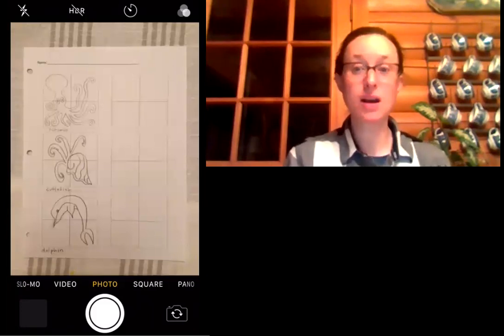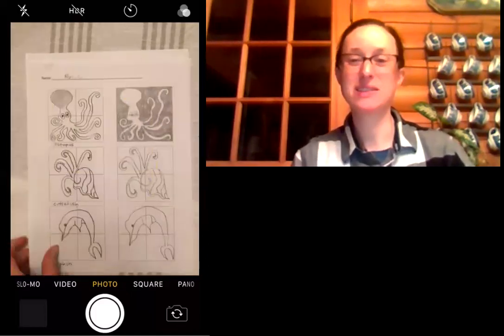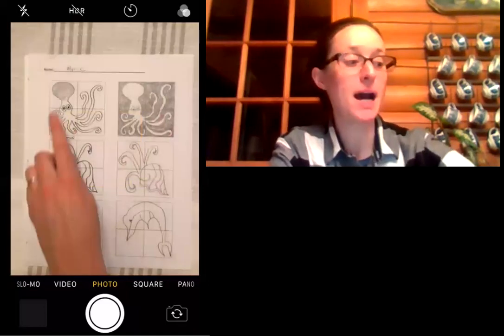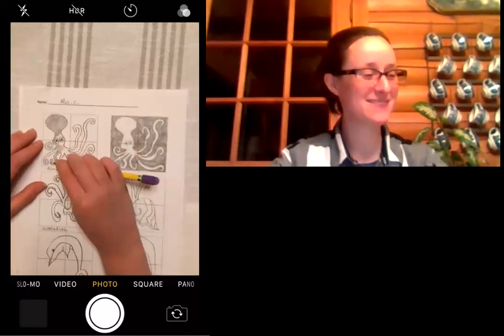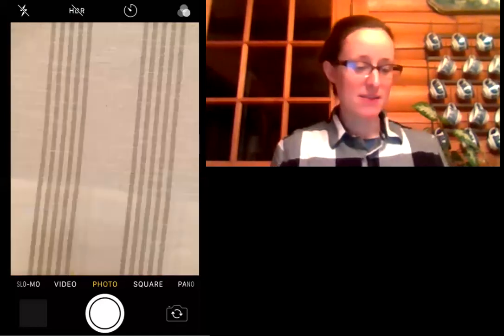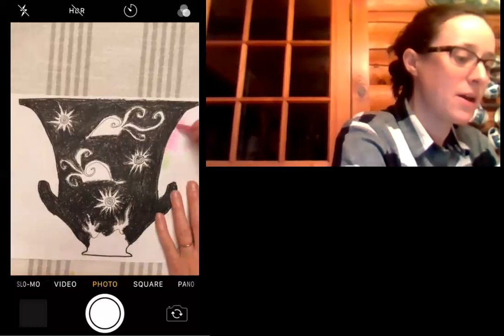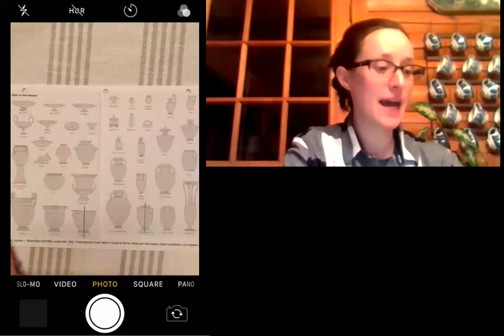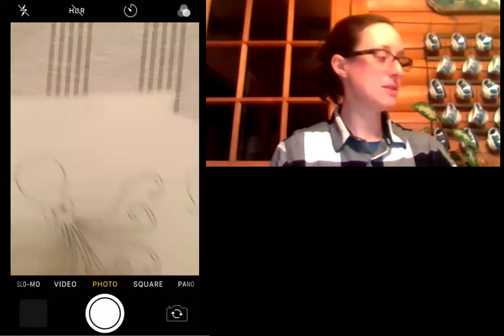2nd Grade Minoan Vases